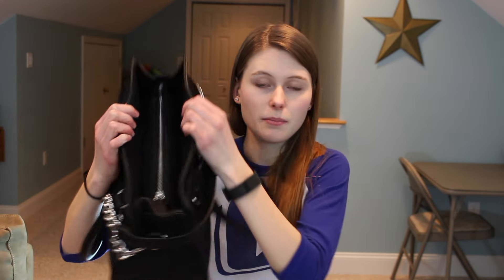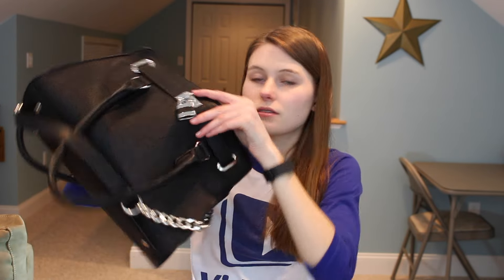What's In My Bag!? | BriLeeTV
In this video I show you what's in my bag that I carry around every day... Enjoy!

Leave me questions/requests in the comments and maybe I will answer/address them in a future video!

Also leave me requests for future videos because I like to know what you guys want to see!

And remember, Always smile :D